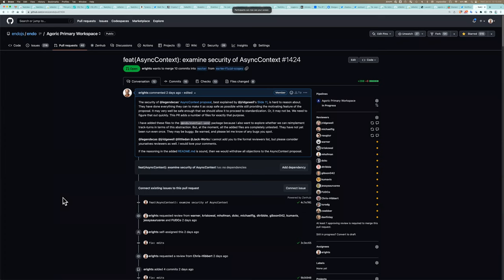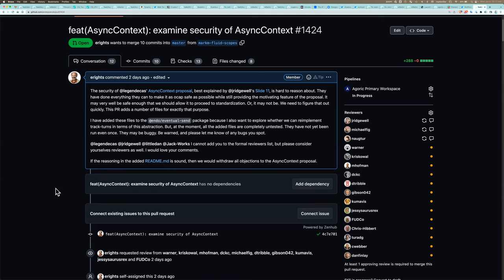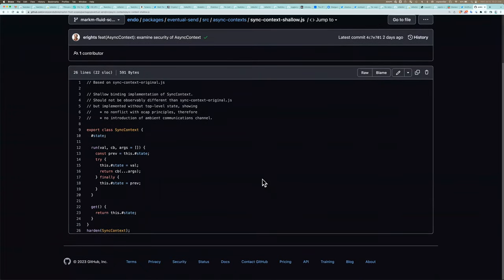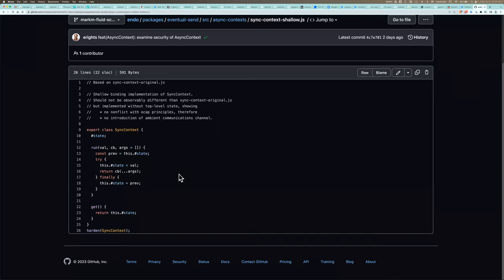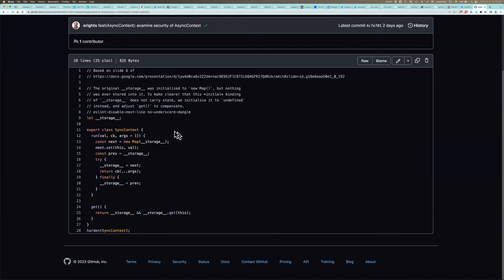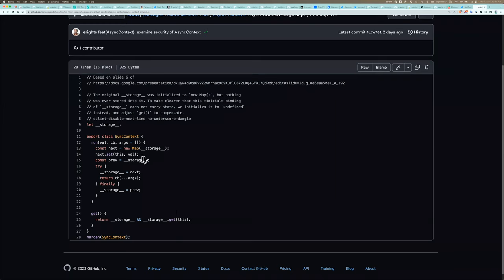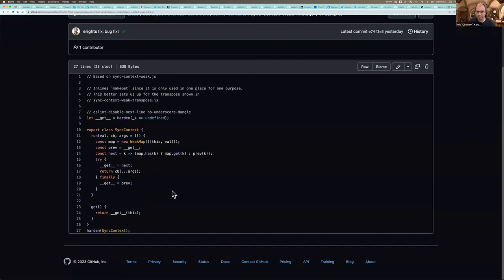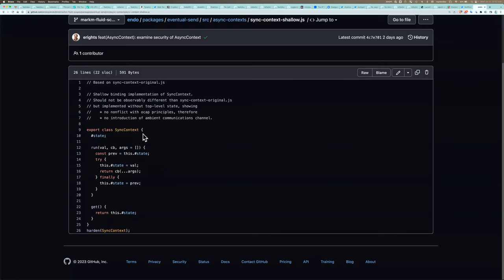SES Meeting: AsyncContext Security Review: Part 1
Of historical interest only: Mark Miller lays out the groundwork for an explanation of his investigation into the security of AsyncContext.

Part 2 is a relatively self-contained starting point. This Part 1 was an earlier attempt, but with unnecessarily complicated code examples that were distractingly different. Consider Part 1 to be of historical interest only. is a snapshot of as of this Part 1 discussion.